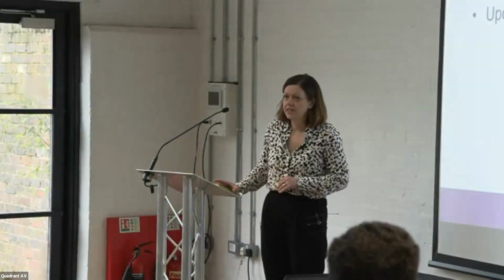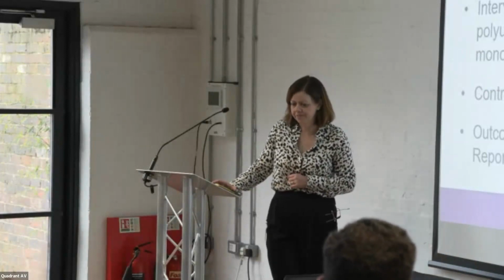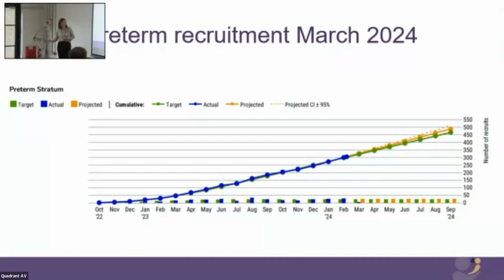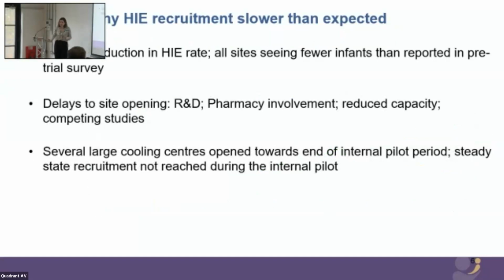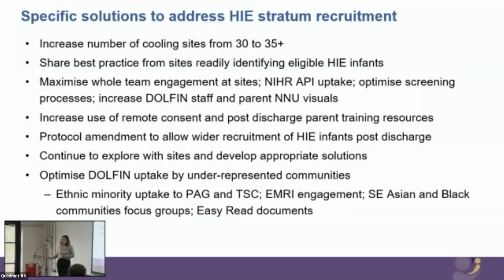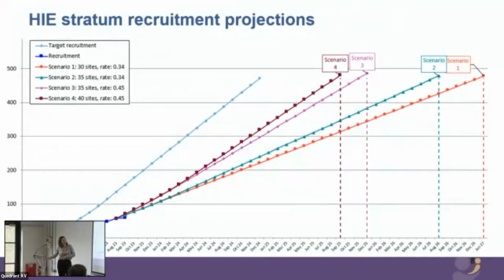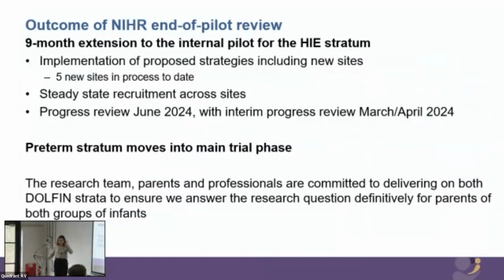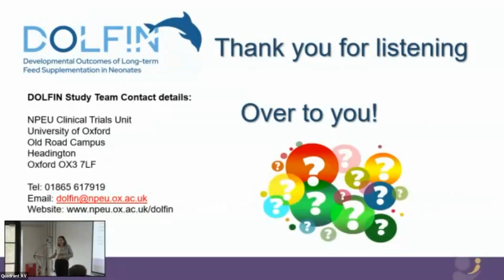DOLFIN Collaborators Meeting - Trial update!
Dr Morag Andrew (DOLFIN Co-CI)